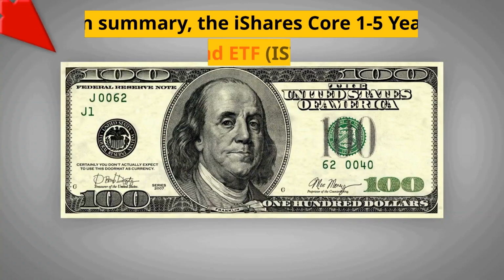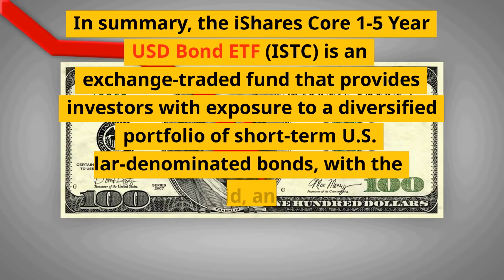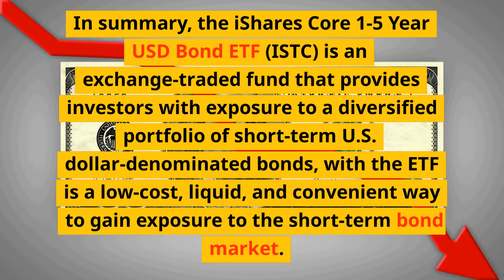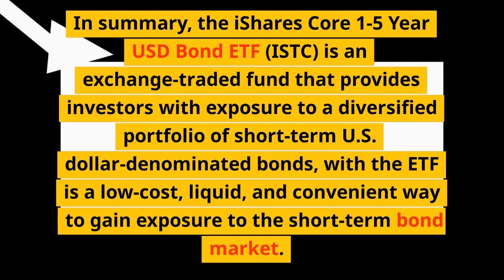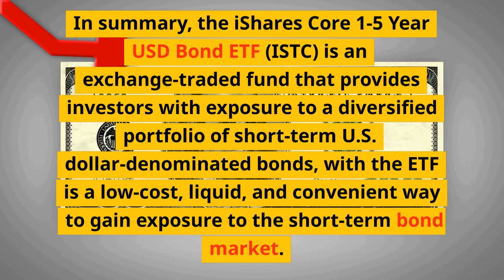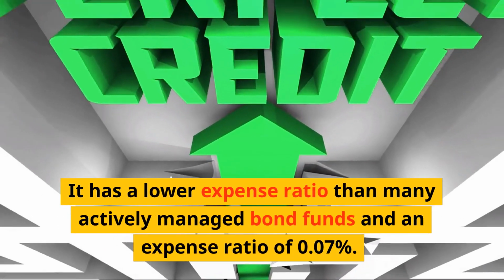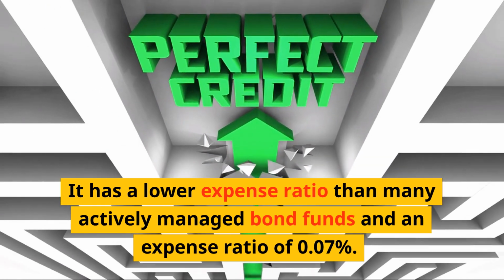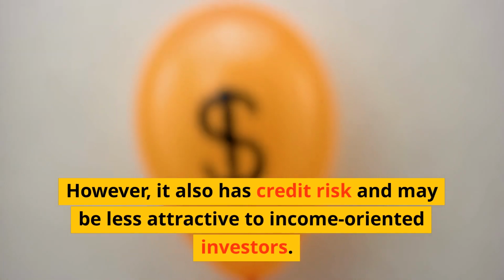ISTC ETF - iShares Core 1-5 Year USD Bond ETF: $ISTC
The iShares Core 1-5 Year USD Bond ETF (ISTC) is an exchange-traded fund (ETF) that aims to provide investors with exposure to a diversified portfolio of short-term, U.S. dollar-denominated bonds. The ETF tracks the performance of the Bloomberg Barclays U.S. 1-5 Year Treasury Bond Index, which includes bonds issued by the U.S. government and its agencies, as well as by other U.S. corporations and municipalities.

One of the main advantages of investing in ISTC is the diversification it provides. By holding a variety of different bonds, the ETF helps to spread risk across a broad range of issuers and sectors. This can be particularly beneficial for investors looking for a low-cost and convenient way to gain exposure to the short-term bond market.

Another advantage of ISTC is its liquidity. Because it is an ETF, it can be bought and sold like a stock on a stock exchange, making it easy for investors to enter or exit their positions at any time during market hours. Additionally, the ETF's underlying index is highly liquid, which helps to keep the ETF's bid-ask spread low and its net asset value (NAV) closely aligned with its market price.

ISTC also offers a lower expense ratio than many actively managed bond funds, which can help to boost returns over the long term. The expense ratio of ISTC is 0.07%.

The ETF is also subject to the credit risk of its underlying bonds, which means that it may lose value if the issuers of the bonds default on their obligations. Additionally, short-term bonds tend to offer lower yields than longer-term bonds, which can make the ETF less attractive to income-oriented investors.

In summary, the iShares Core 1-5 Year USD Bond ETF (ISTC) is an exchange-traded fund that provides investors with exposure to a diversified portfolio of short-term U.S. dollar-denominated bonds, with the ETF is a low-cost, liquid, and convenient way to gain exposure to the short-term bond market. It has a lower expense ratio than many actively managed bond funds and an expense ratio of 0.07%. However, it also has credit risk and may be less attractive to income-oriented investors. It is important to note that this ETF may not be suitable for all investors and it is always important to consult with a financial advisor before making any investment decisions.